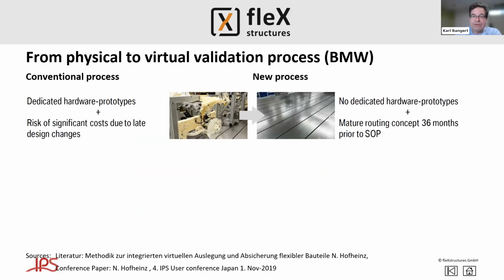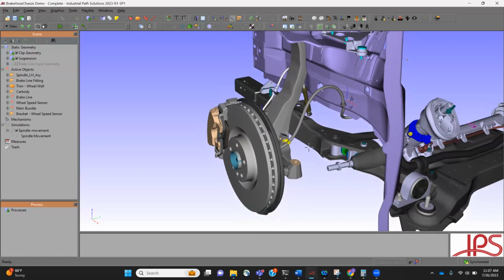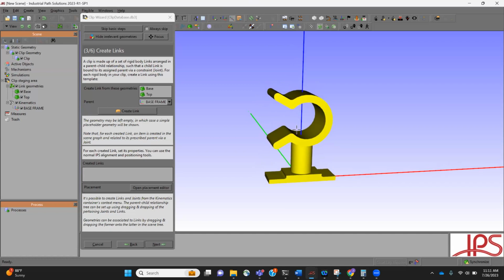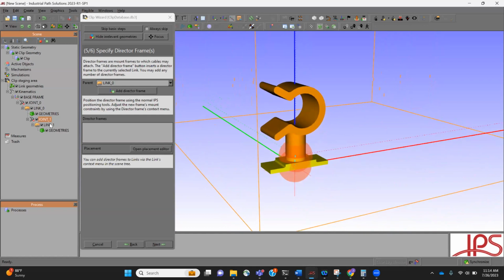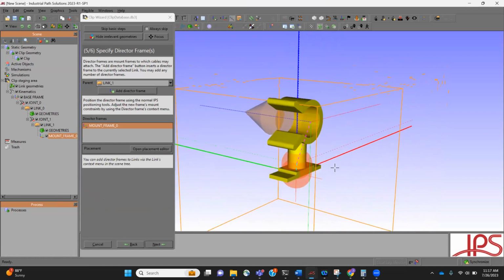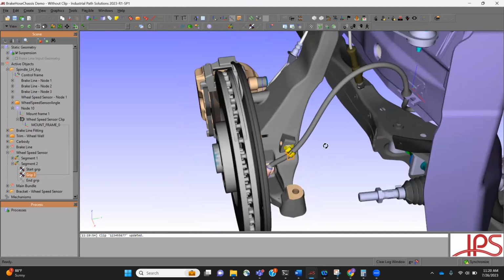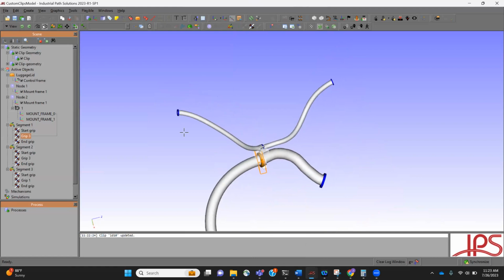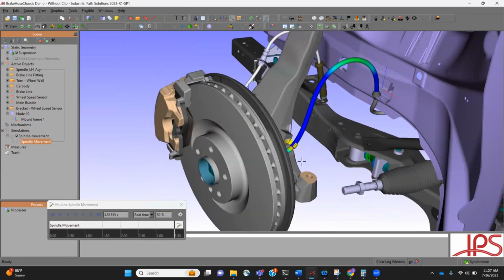Webinar Recording: Simulating Clips and Connectors in IPS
In this webinar, we discussed how clips and connectors can be accurately simulated in the IPS software.  Once created, the connectors and clips can be added to a database for use across multiple studies in the IPS tool.

Connectors and clips are an important aspect of many flexible designs.  Understanding where and how your cables and hoses are fixed and the behavior of the connecting components is critical to reaching an optimized design.  Using the IPS tool, users can define the specific behavior of connectors and clips including: the number of fixation points, support range, and kinematic behavior.  Once defined, connectors and clips are added to a users IPS database for continued use across all IPS studies.

Watch the recording to learn how!